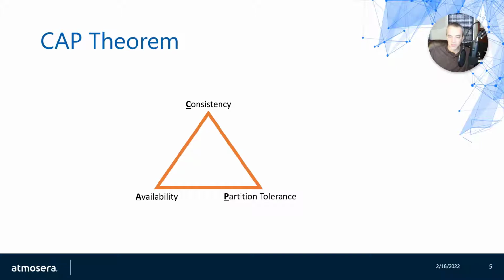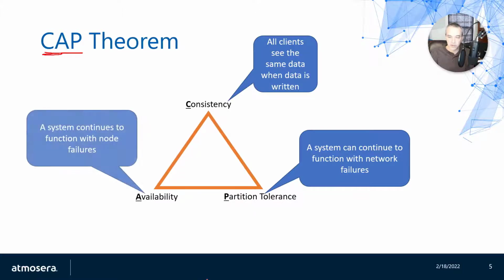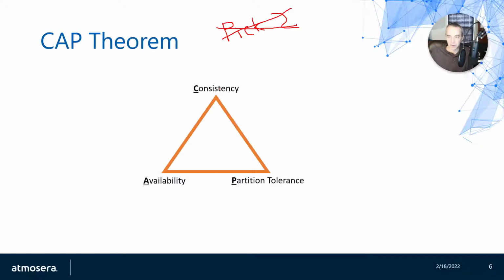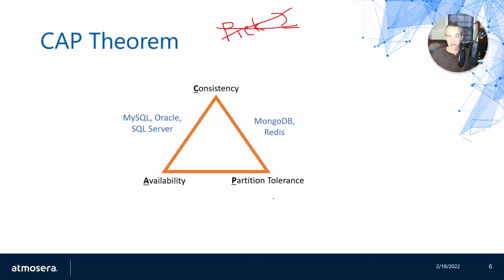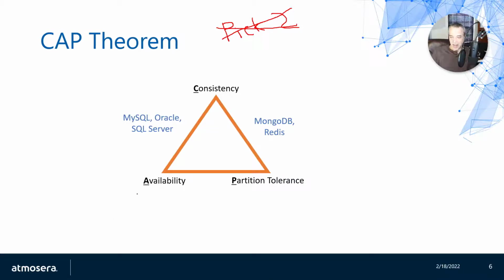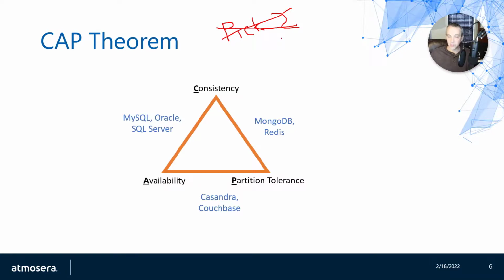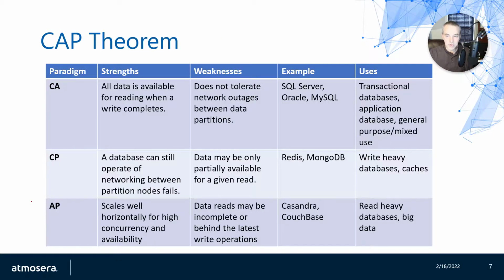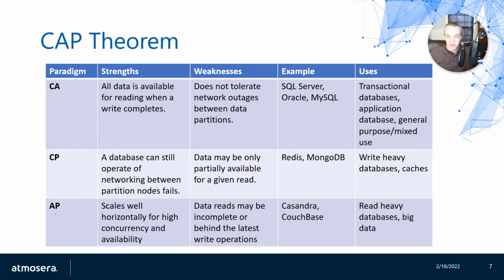Understanding the CAP Theorem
The CAP theorem is one of the most fundamental concepts for understanding issues related to scaling databases in the cloud. It also has implications on how database systems and applications are design with the issues it raises in mind. In this video, we'll explorer in simple terms what the CAP theorem is trying to get at and talk about how it impacts database, and when one might choose one paradigm over another for a given workload.

00:48 -- Defining The Terms
03:10 -- Tensions between C, A, and P
10:31 -- Summary And Use Cases for CA, CP, and AP